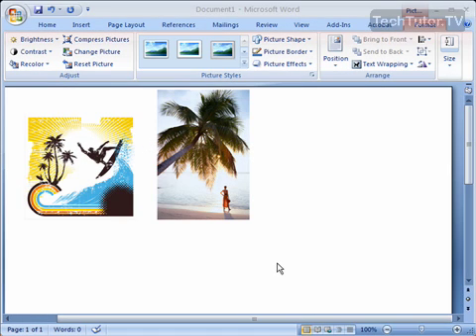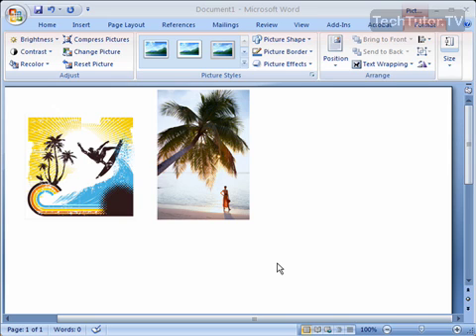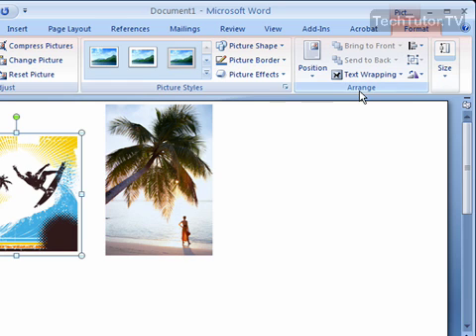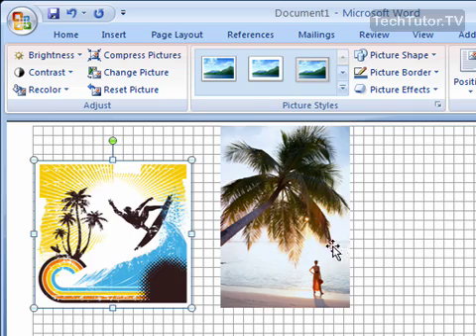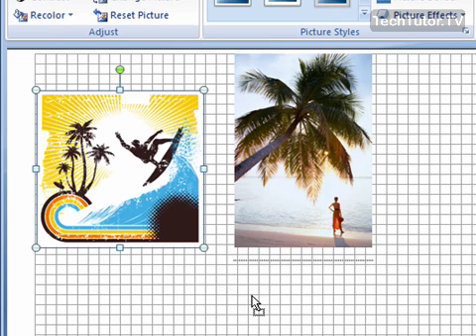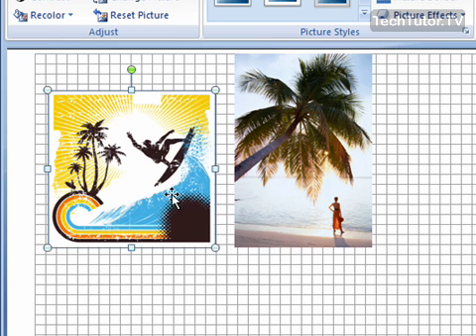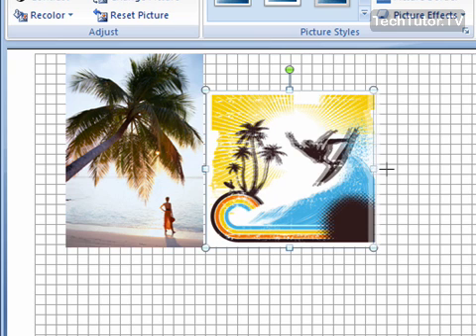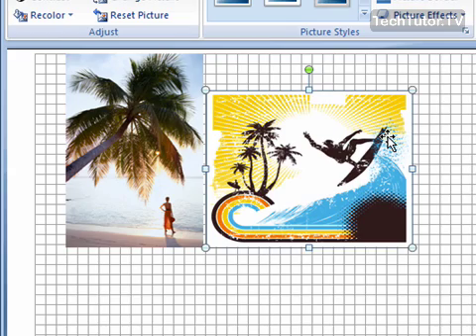Align an Object to a Grid in Word 2007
See a higher quality video on TechTutor.TV! In Microsoft Word 2007 you can easily align an object such as a shape or image to a gridline after you have displayed the grid. Find out how to align an object to a grid in Word 2007 by watching this video tutorial. See higher quality tutorials all for FREE